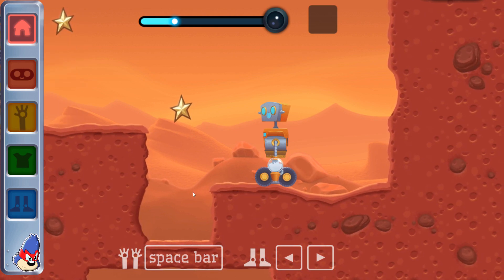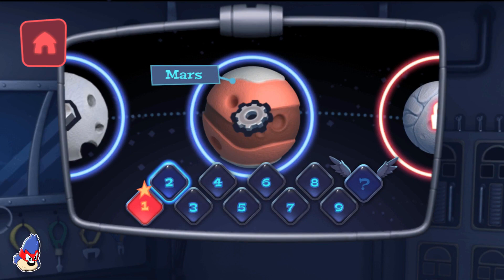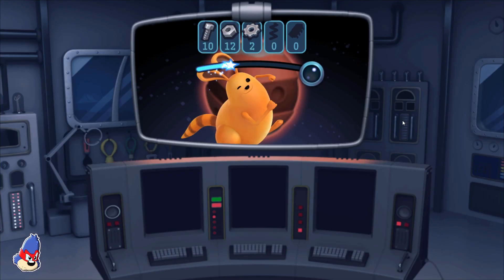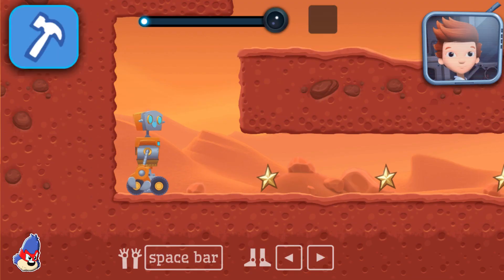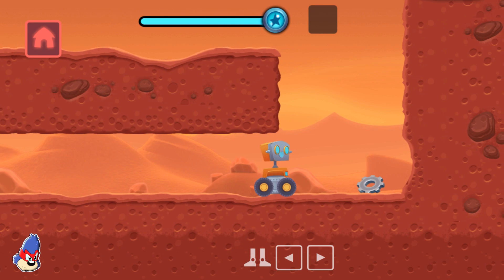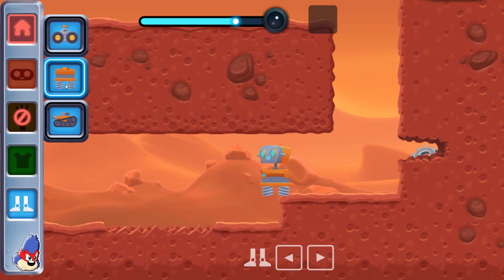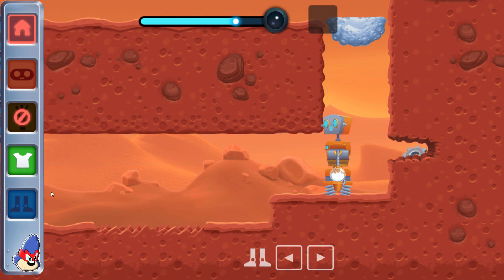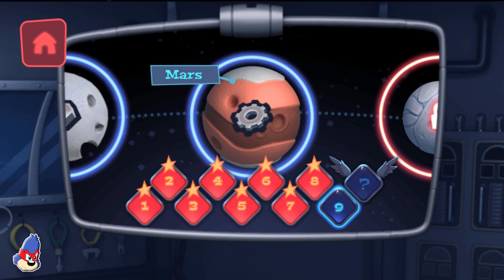PBS Kids | Ready Jet Go! | Mars Mission | PBS Kids Shows | PBS Kids Games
PBS Kids Shows Ready Jet Go! build your own Robot in this PBS KIDS Games

Your mission is to help Jet Propulsion and his family find the missing parts and resources he needs to complete the Mars Mission.

Ready Jet Go! is base around an alien family with vastly superior technology is traveling across the galaxy on assignment